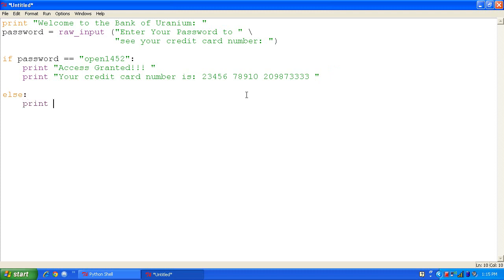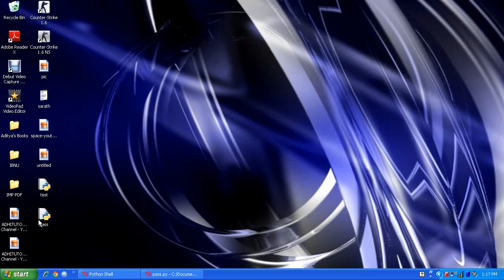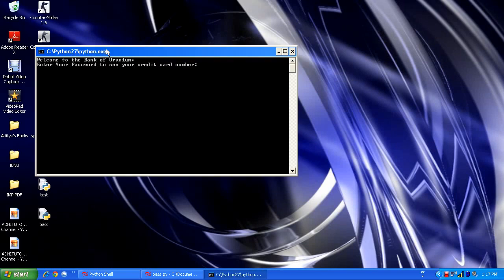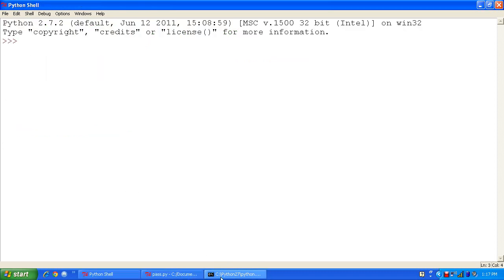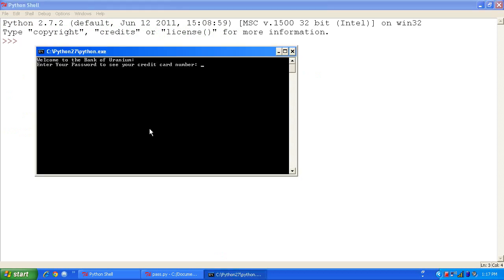Python - 16 - How to make a password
Python tutorials